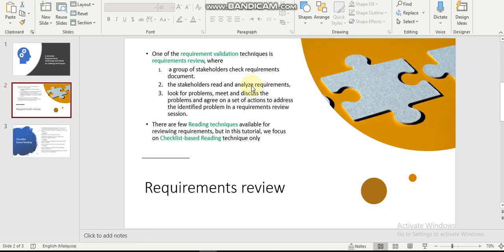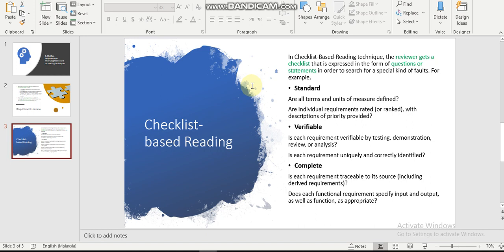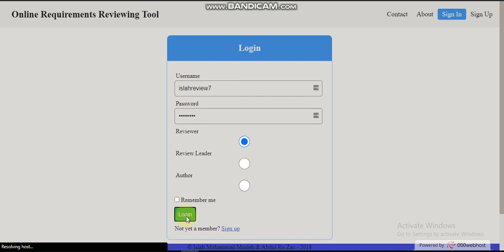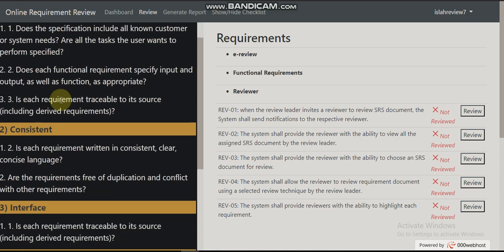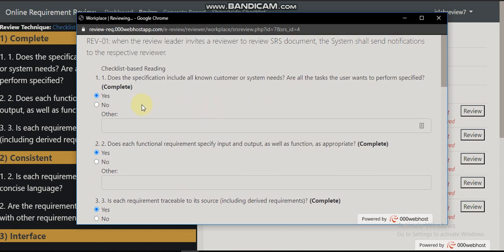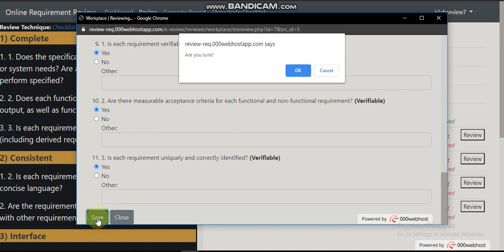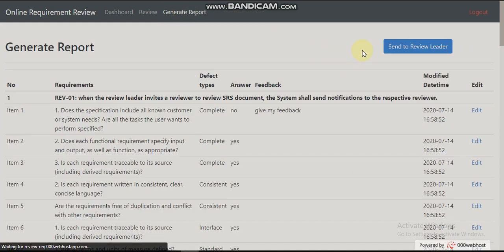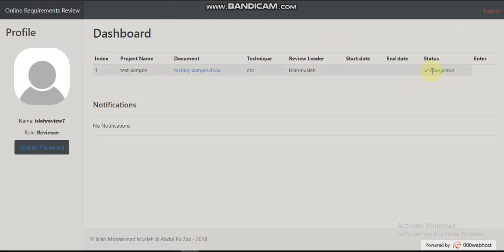Checklist-based reading techniques using e-review tool